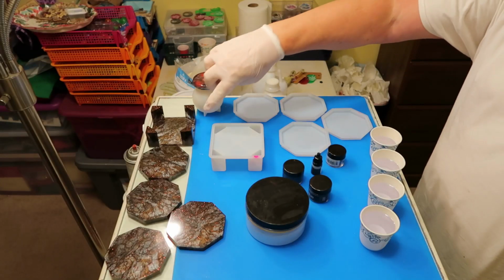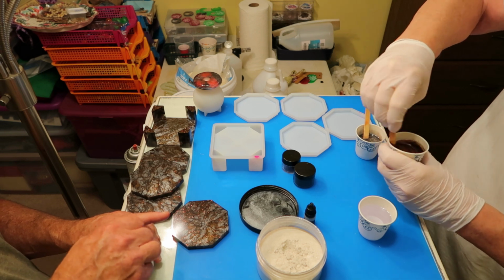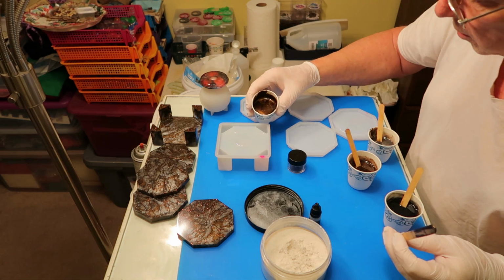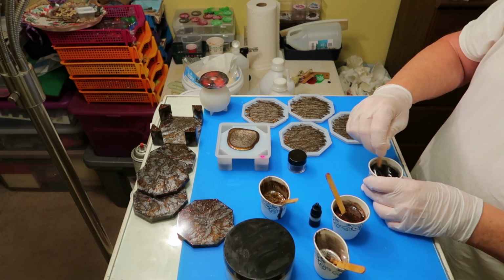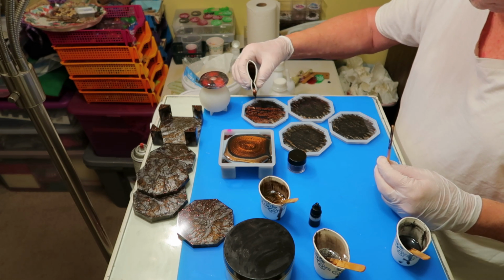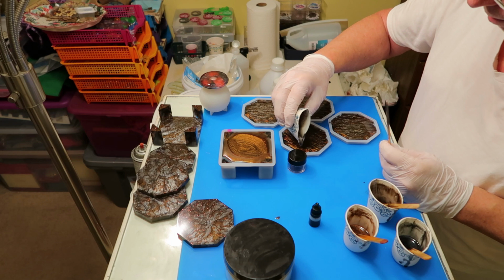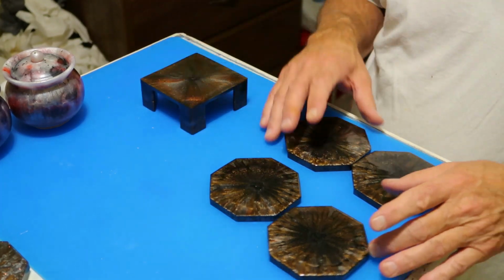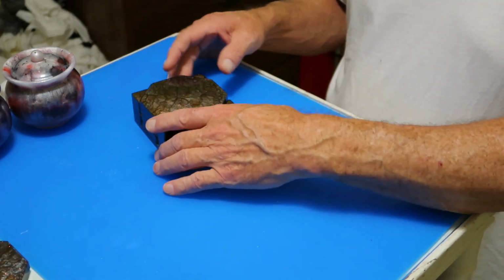Marble effect octagon brown coasters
A variety of things, like fishing, hiking, walks, cooking, soap making & other skin products, plants & flowers, love being out doors, campfires, camping, snorkeling, visiting cemeteries & haunted locations, building things many types of crafts..

Dangerous contacts mp3
Steppers To Heavan - Freedom Trail Studios